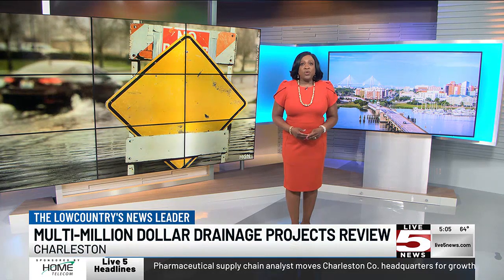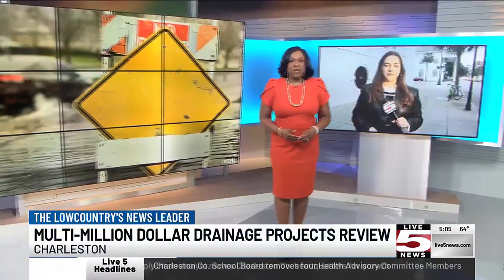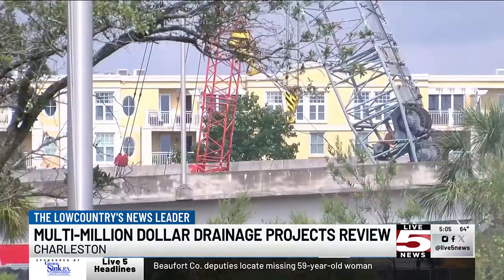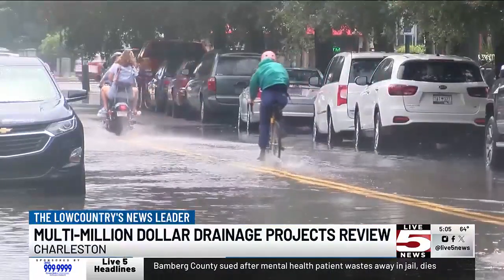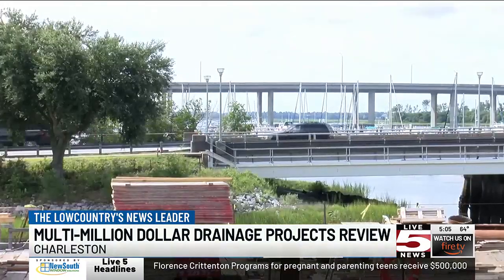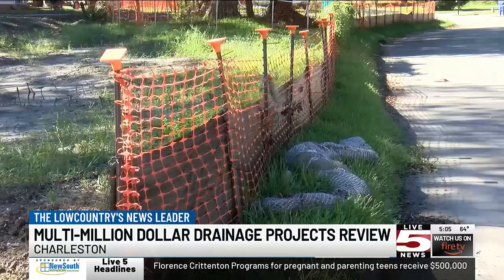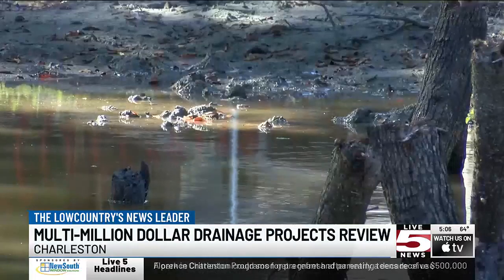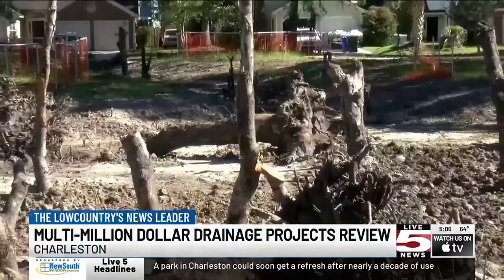VIDEO: Charleston City Council review multi-million dollar drainage projects